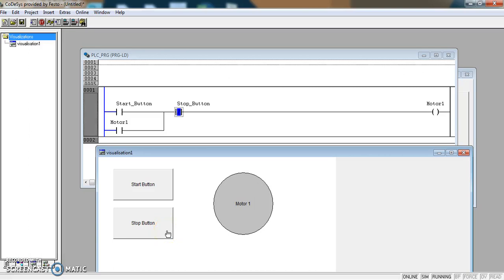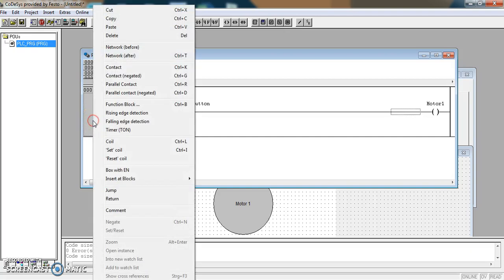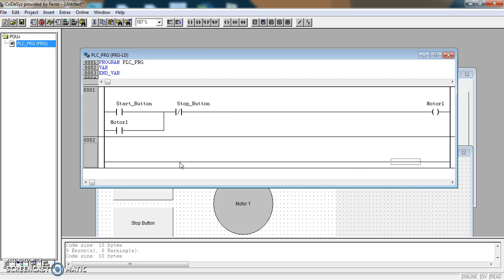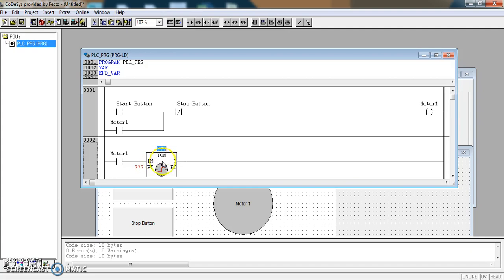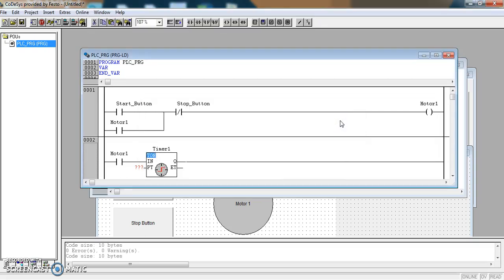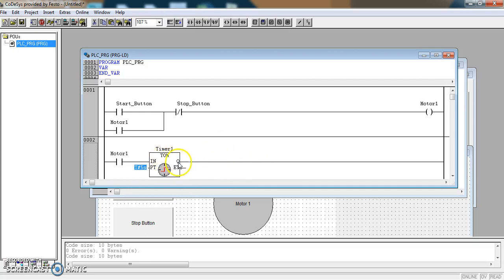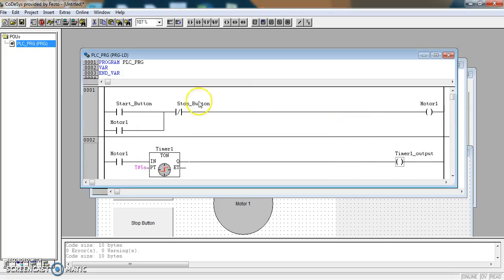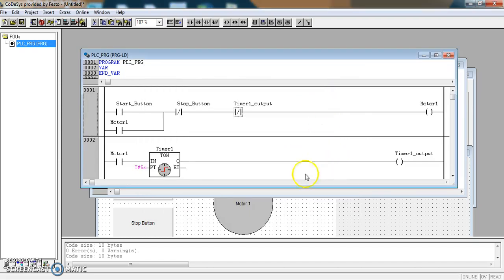Video 5 Adding a TON Timer to your project